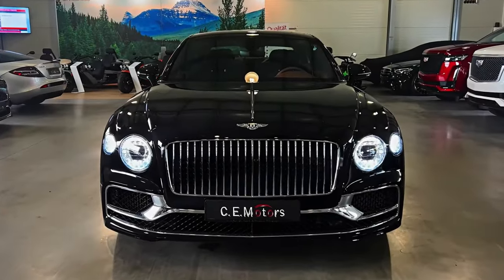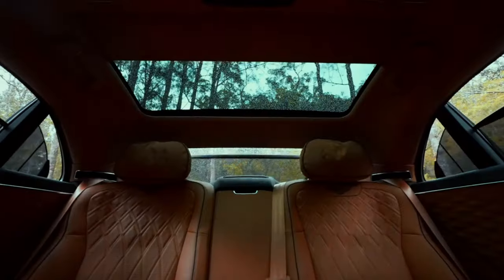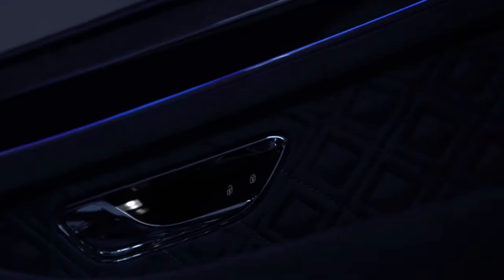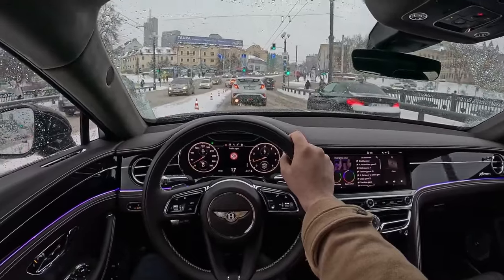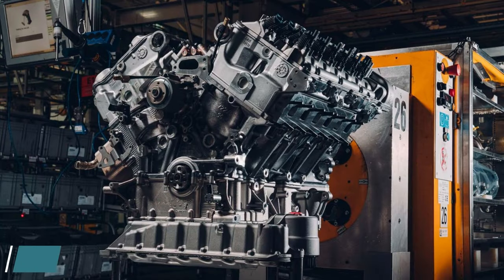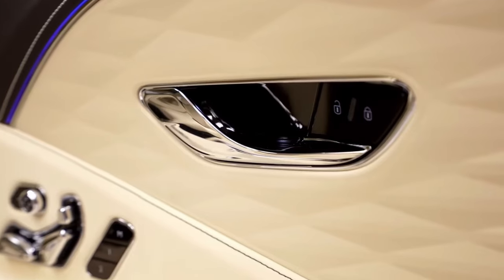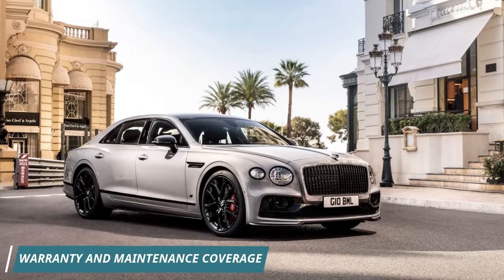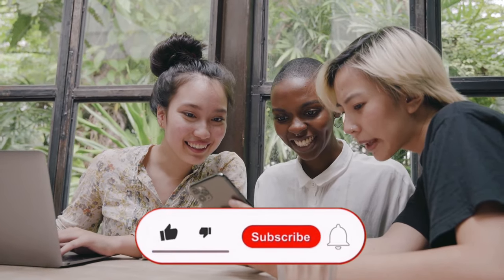2024 Bentley Flying Spur: Ultimate Luxury & Performance 🚗bentleyflyingspur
Step into the world of ultimate luxury and performance with the 2024 Bentley Flying Spur. In this video, we explore the lavish lifestyle that comes with owning this exquisite car. From its sleek design to its powerful engine, the Flying Spur is truly a masterpiece on wheels. Join us as we take a closer look at what makes this vehicle stand out from the rest. Don't miss out on experiencing the epitome of luxury and performance. Watch now! 🚗💨

2024 Bentley Flying Spur: Ultimate Luxury & Performance 🚗. Bentley Super Car . Lavish List
🚘 Step into the epitome of luxury and performance with the 2024 Bentley Flying Spur, the ultimate luxury sedan revealed! This isn't your average luxury car—it's a stunning blend of opulence, craftsmanship, and unmatched performance. Whether you're commanding the wheel or being chauffeured, the Flying Spur offers a driving experience like no other.

Inside, you're surrounded by the finest materials—sumptuous leather, exquisite wood, and gleaming metal accents. Bentley's attention to detail is unparalleled, providing an environment of pure indulgence. The 2024 model raises the bar with updated grill designs, plusher floor mats made from recycled nylon, and a distinctive dark gray trim for the Speed model.

Under the hood, choose from a powerful twin-turbo V8, a monstrous W12, or a green plug-in hybrid V6, offering up to 35 miles of electric-only driving. Each engine option promises a thrilling ride without compromising on the smooth, quiet comfort Bentley is known for.

From its athletic performance to its lavish interior, the 2024 Bentley Flying Spur is the epitome of high-end automotive excellence.

CHAPTERS:
0:00 - Intro
1:19 - What's New for 2024
2:29 - Pricing & Recommendations
3:09 - Engine, Transmission, & Performance
4:10 - Fuel Economy
5:14 - Interior Comfort & Cargo
6:19 - Infotainment & Connectivity
7:17 - Warranty & Maintenance Coverage
8:15 - Final Thoughts